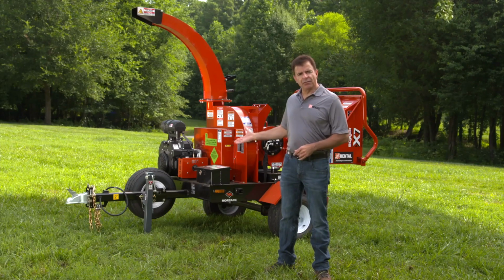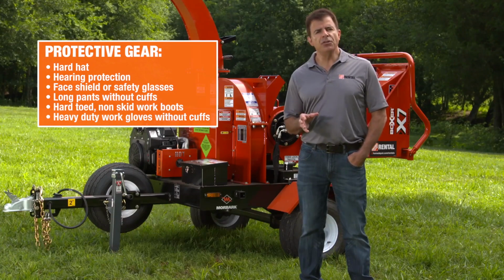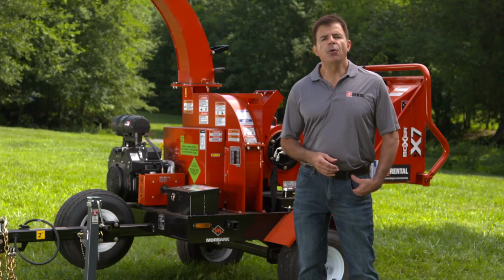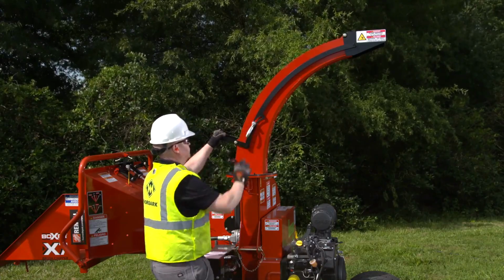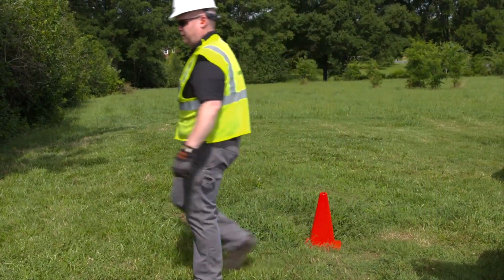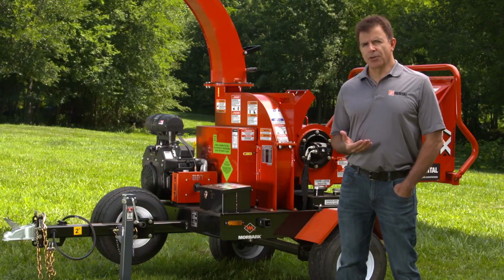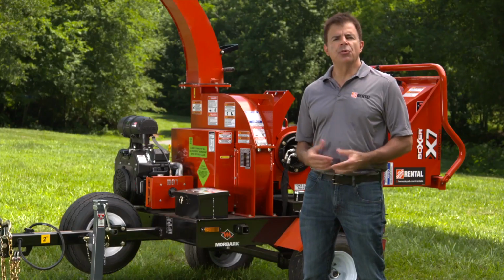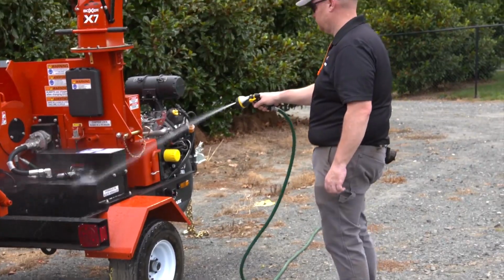Boxer X7 Brush Chipper | The Home Depot Rental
The Boxer X7 Brush Chipper is a compact machine specifically designed for the quick disposal of brush and small limbs. It features a 7” maximum chipping capacity and an automatic feed system. Before operating, refer to the operator 's manual for additional safety warnings and procedures not addressed in this video.